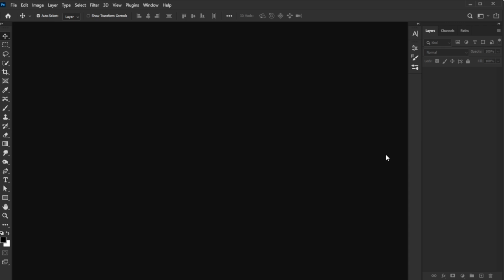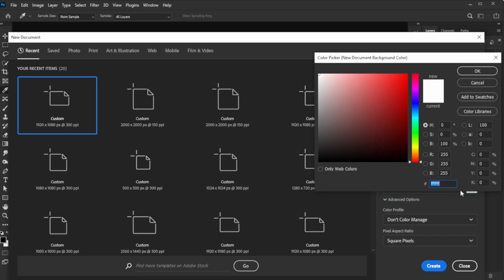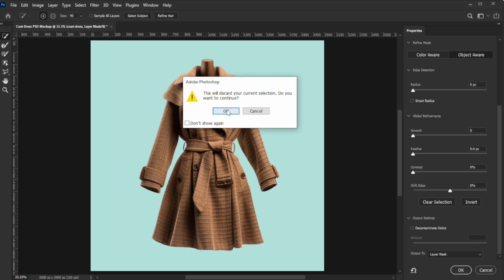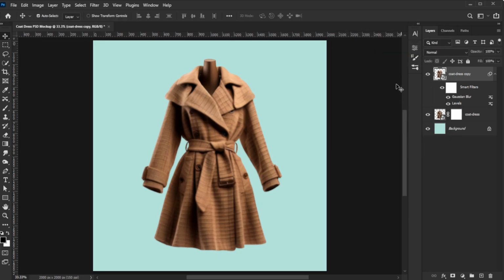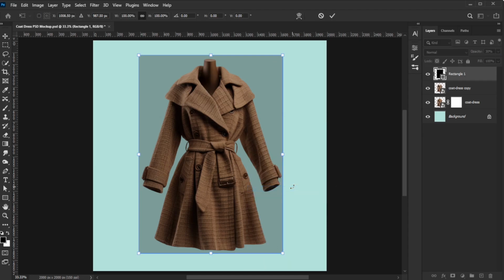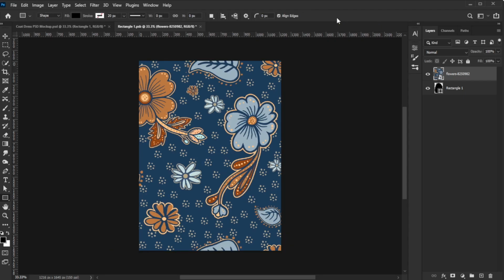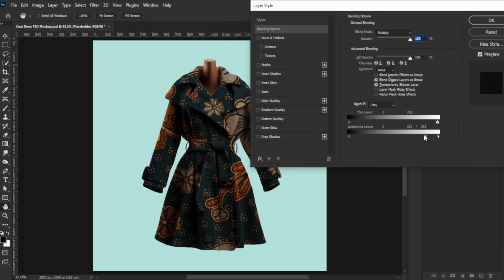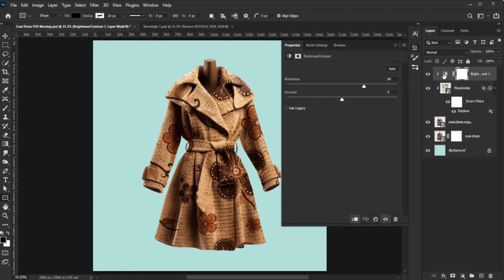How to Create a Realistic Coat Dress PSD Mockup in Photoshop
Learn how to create a professional coat dress PSD mockup in Photoshop step-by-step! This tutorial covers everything from setting up the document and removing backgrounds to using the displacement filter and adding realistic texture effects. You'll also discover how to easily swap designs and enhance the final mockup with brightness and contrast adjustments.

Whether you're a designer or a beginner, this guide will help you master PSD mockups for your projects.